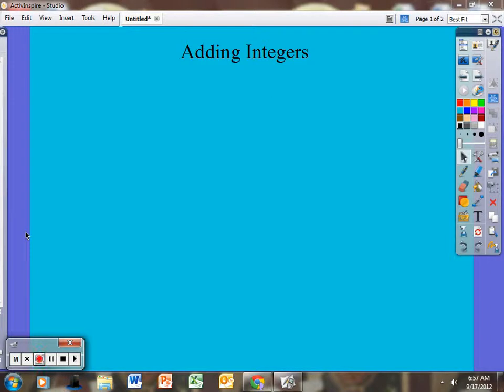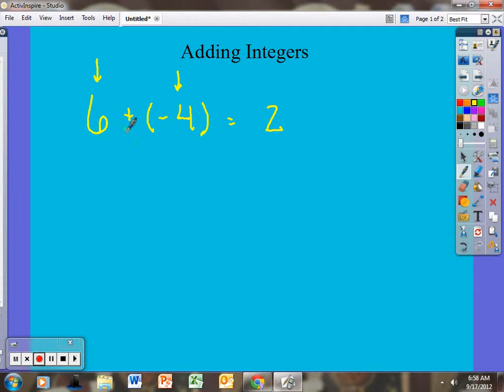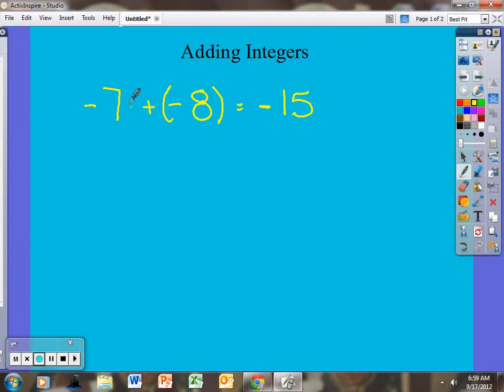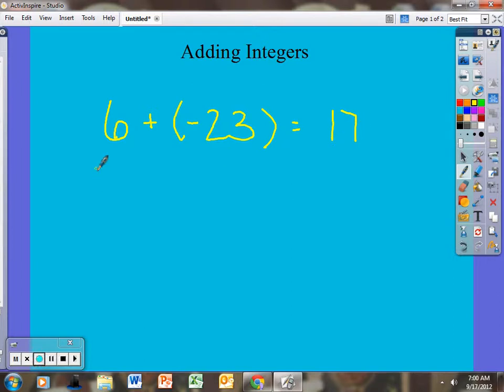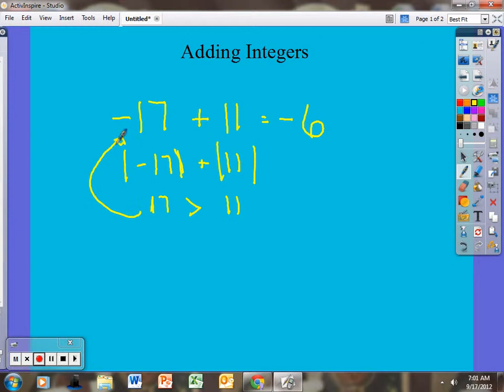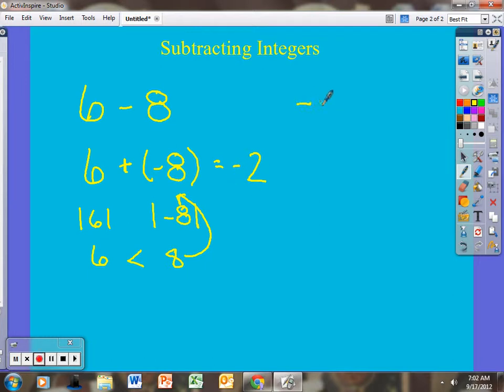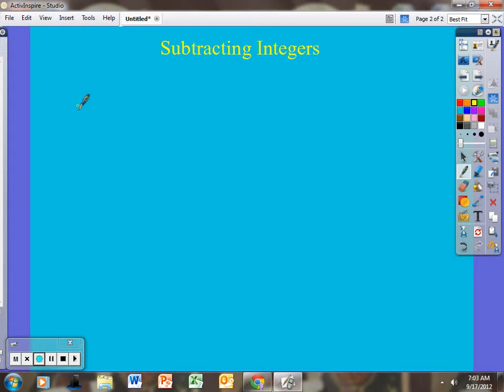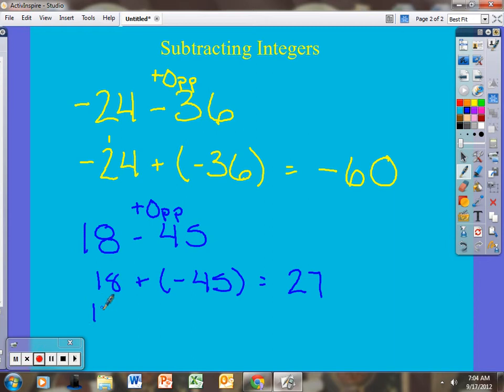Pre-Alg: Lesson 2-1 & 2-2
This is a quick video on adding and subtracting integers.